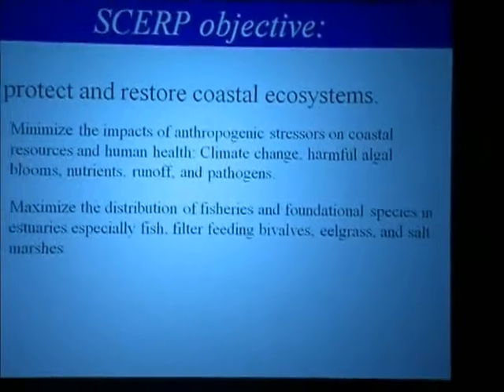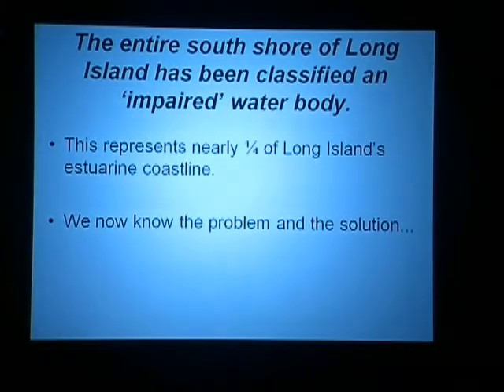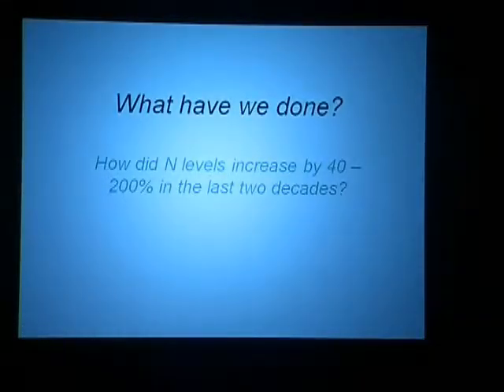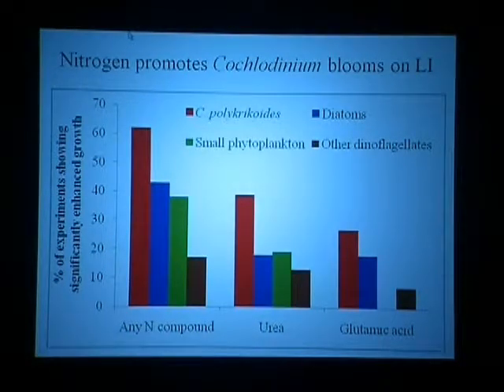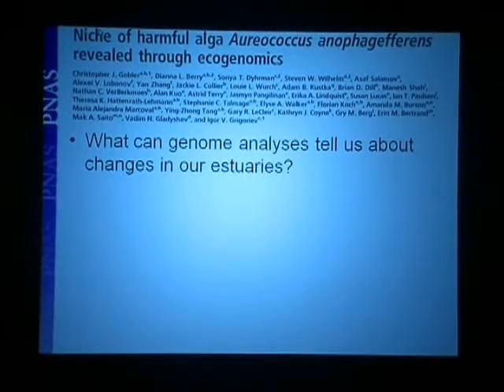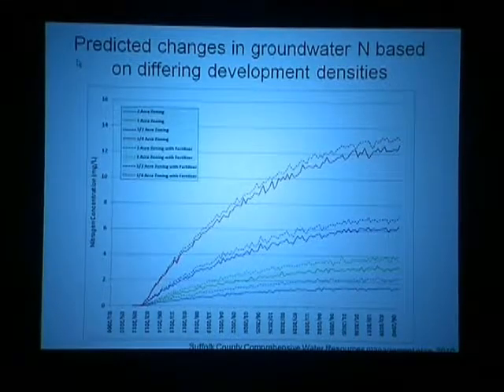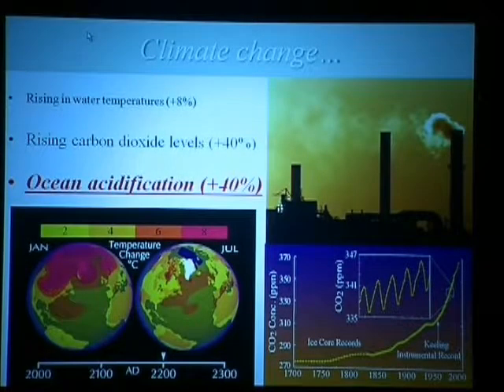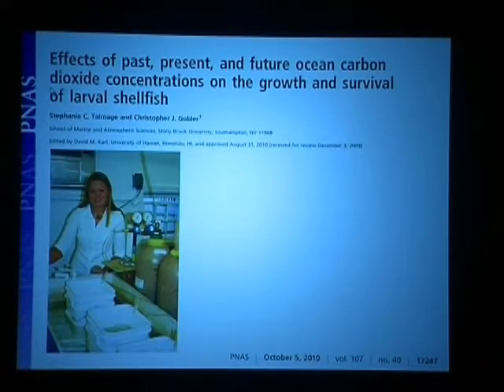Keepin' It Green: part 1 -2011 STONY BROOK SOUTHAMPTON ENVIRONMENTAL SYMPOSIUM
2011 STONY BROOK SOUTHAMPTON COASTALAND ESTUARINE RESEARCH PROGRAM (SCERP) ENVIRONMENTAL SYMPOSIUM
Presented by the laboratories of Christopher Gobler and Bradley Peterson.
The Symposium is an opportunity for Long Island residents, as well as government and non-government agencies, to learn about the most recent research findings and near term research plans of SCERP. Topics to be presented by faculty and students include nitrogen loading in estuaries, harmful algal blooms, coastal ocean acidification, filter feeding bivalves, eelgrass, and estuarine ecosystem restoration.
Friday, April 1st ,2011
Duke Lecture Hall-Chancellors Hall.
Southampton Campus
Research posters presented by students followed by a reception.
Stony Brook Southampton
School of Marine and Atmospheric Sciences
239 Montauk Highway
Southampton New York 11968
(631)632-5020